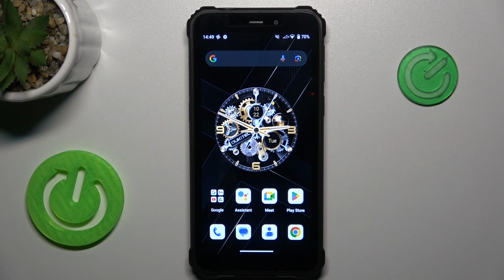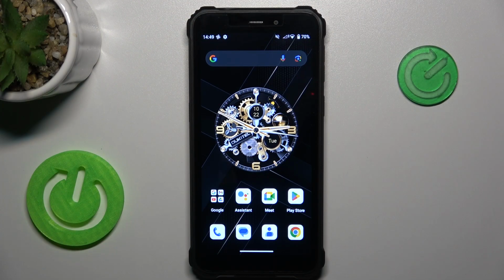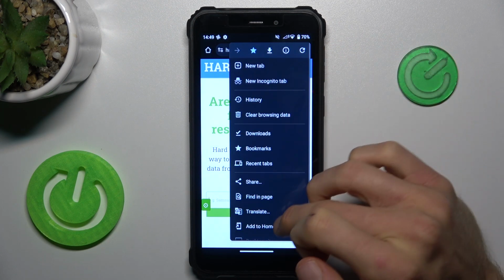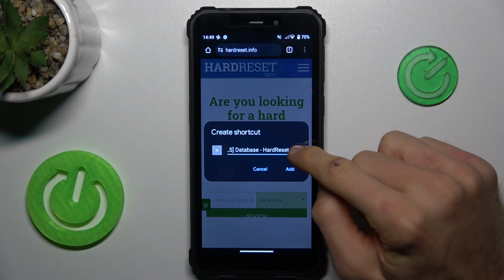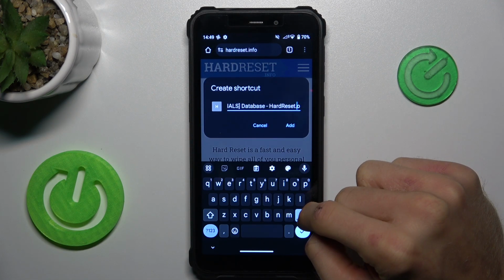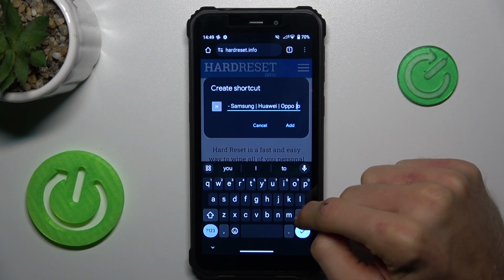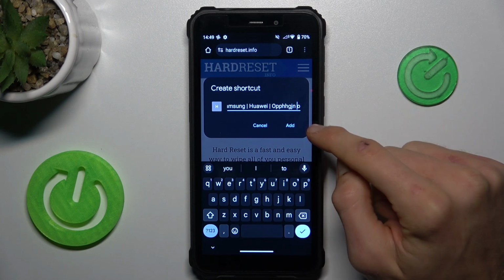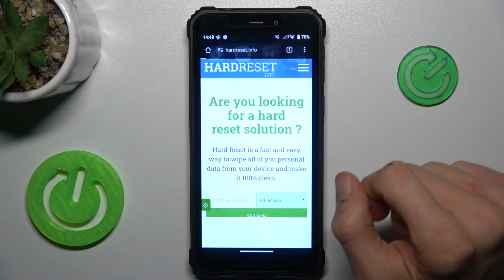How to Create Website Shortcuts on OUKITEL G2 – Home Screen Settings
Hi;) Tap on our new guide now todiscover the Fastest Way to Access Your Favorite Websites on OUKITEL G2. In this video, we’ll show you a handy trick to create instant shortcuts for your must-visit websites, adding them directly to your home screen in seconds.

How to Create Website Shortcuts on OUKITEL G2? How to Add Website Shortcut Icon to Home Screen on OUKITEL G2? How to Customize Website Shortcut Name on OUKITEL G2? How to Open Websites from Home Screen Shortcut on OUKITEL G2?